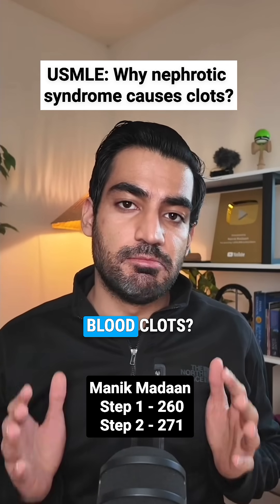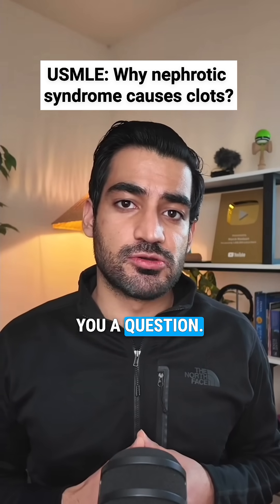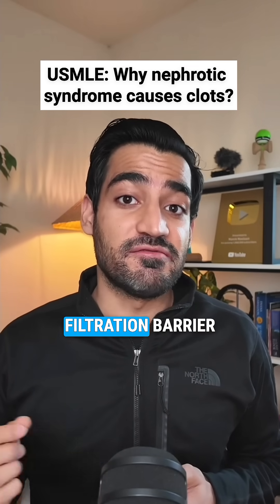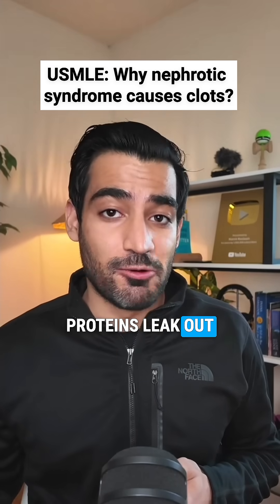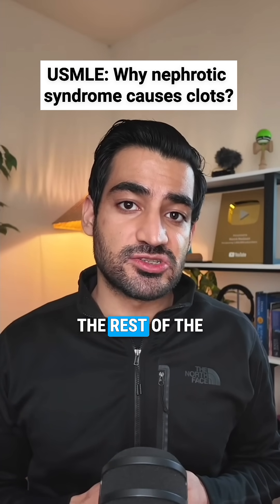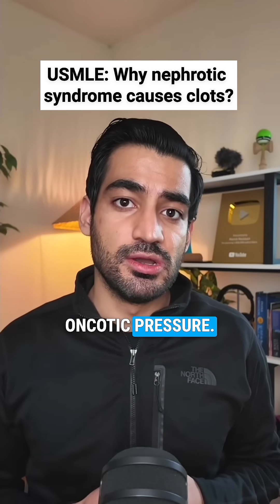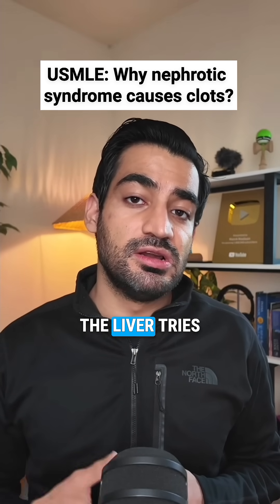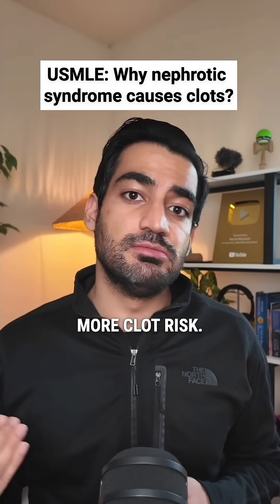USMLE: The Hidden Mechanism Behind Nephrotic Syndrome Clots